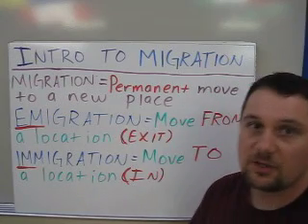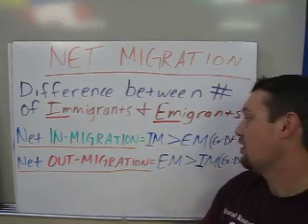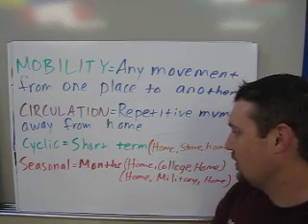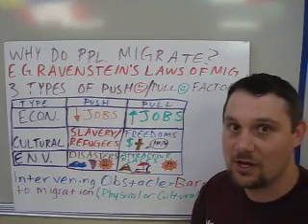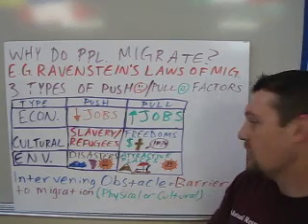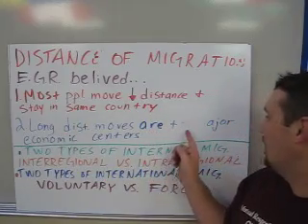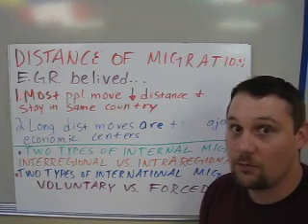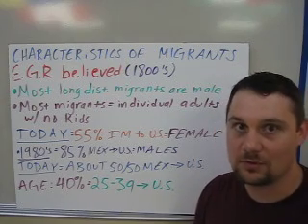Intro to Migration & Ravenstein's Beliefs - MHS AP Human Geography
This is Mr. Martin's introductory video for the Migration unit of AP Human Geography.